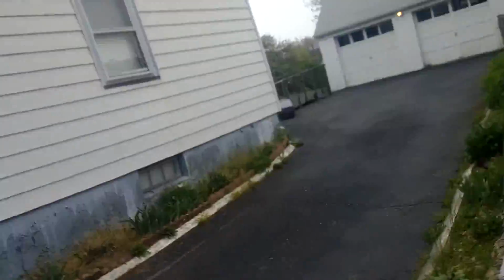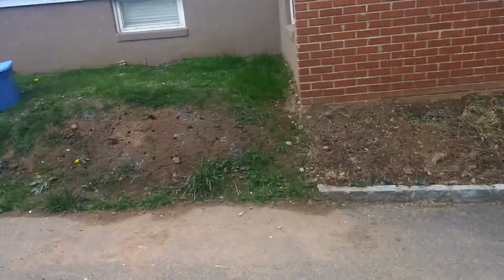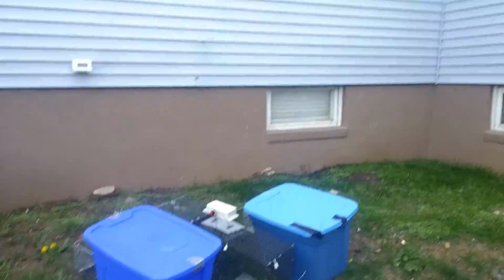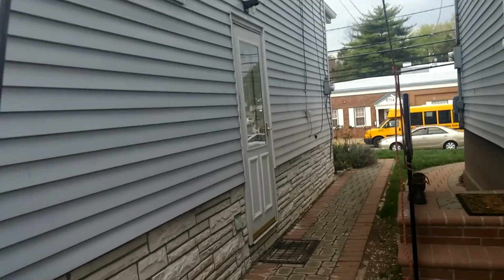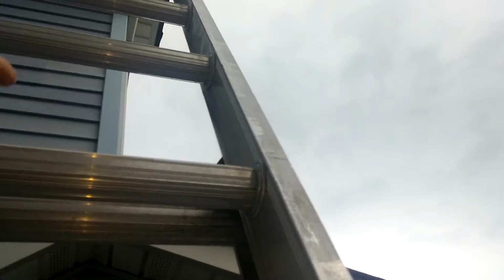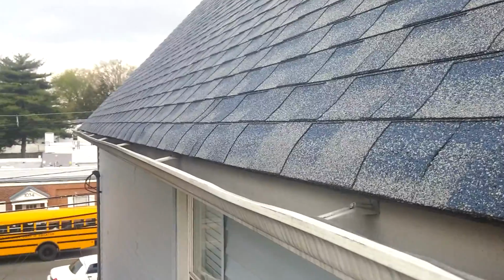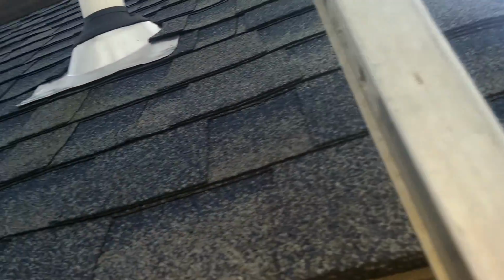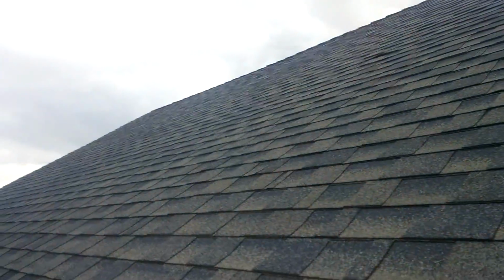Tree Squirrel Damage Repair to Roof Belle Mead NJ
Mice and Squirrel Removal Belle Mead 08502